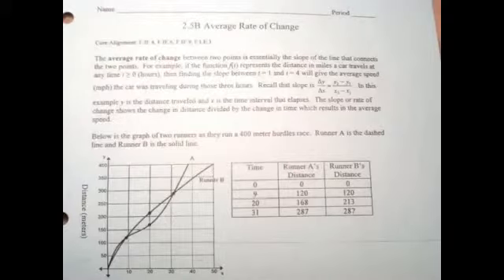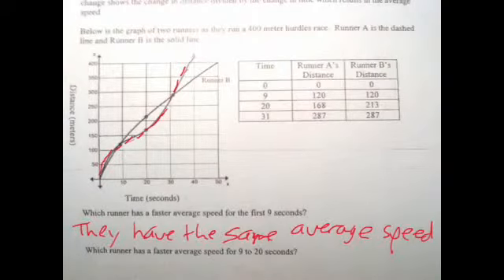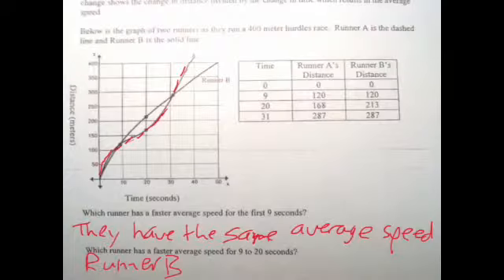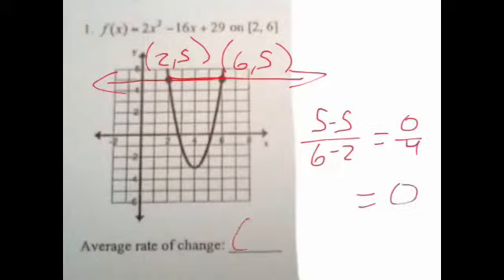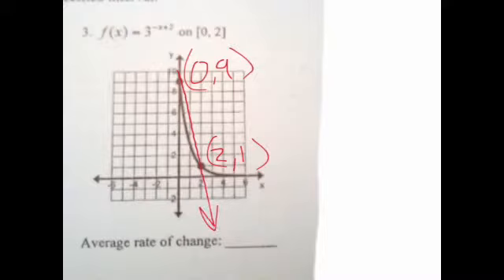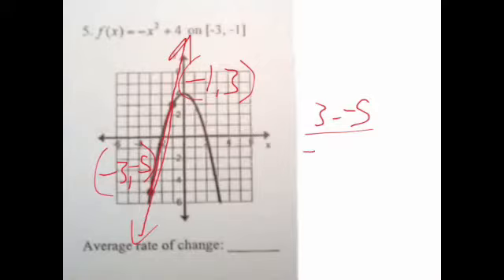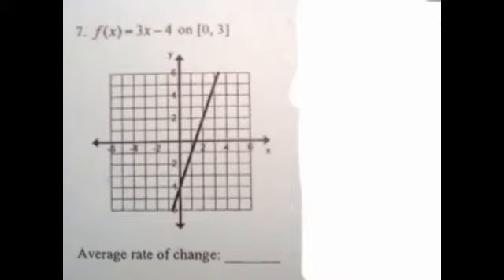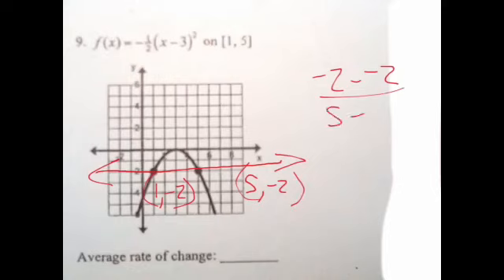Average ROC Solutions